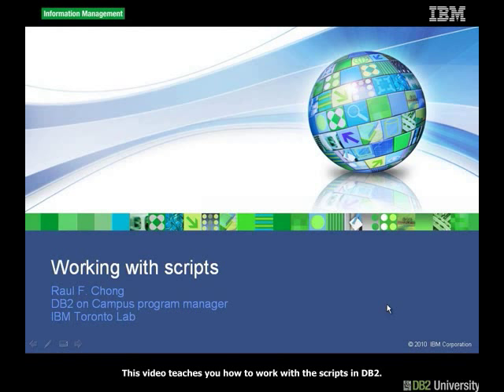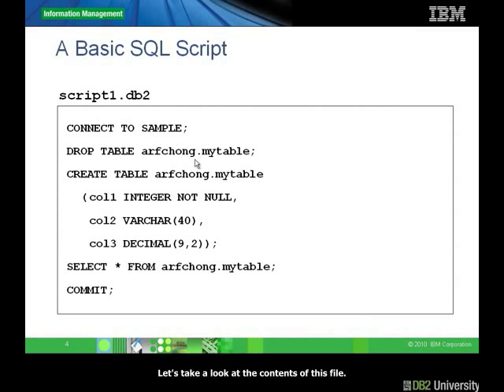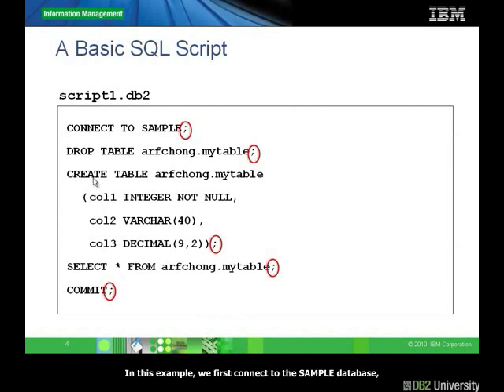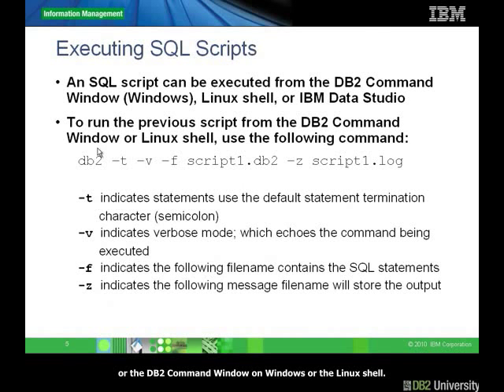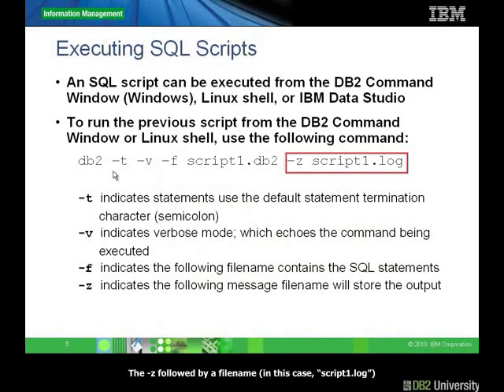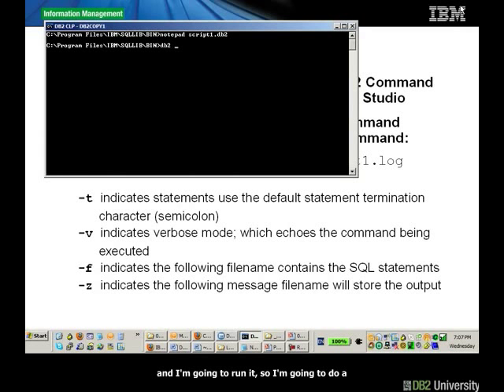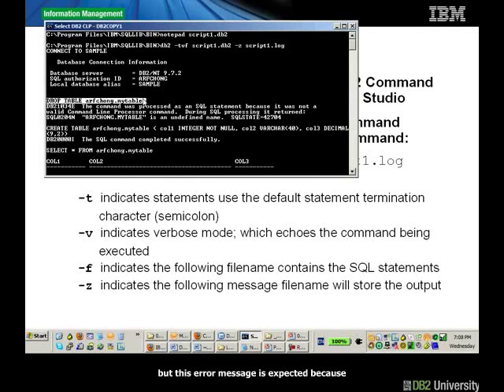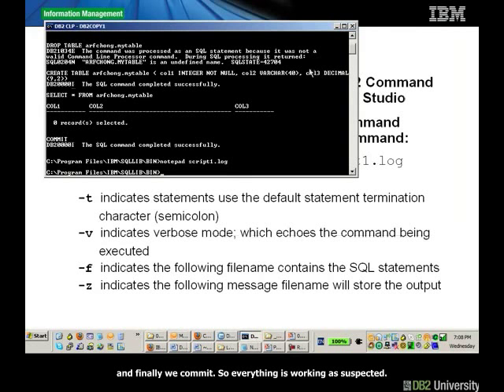Chapter 4(1) - Basic of SQL Scripts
db2cai's shared video file.